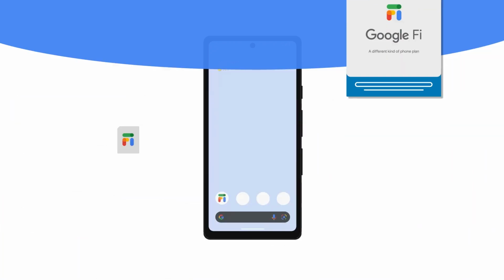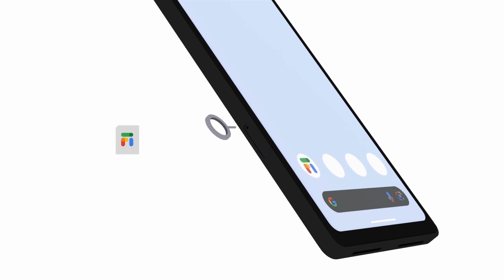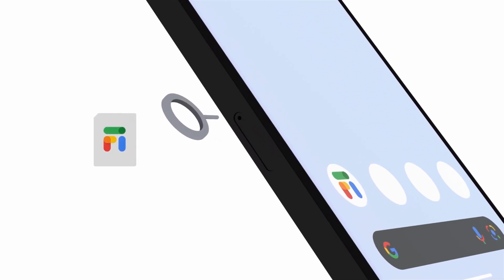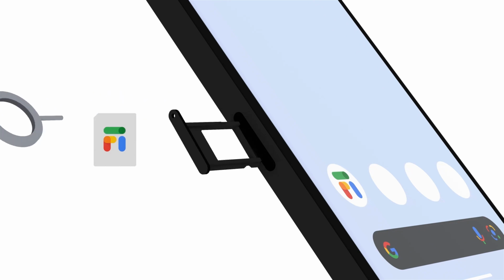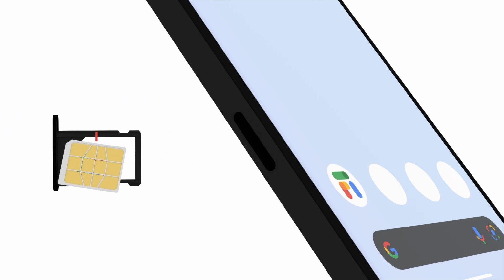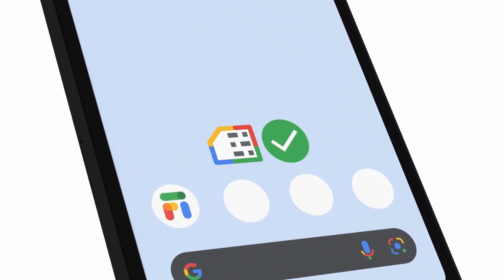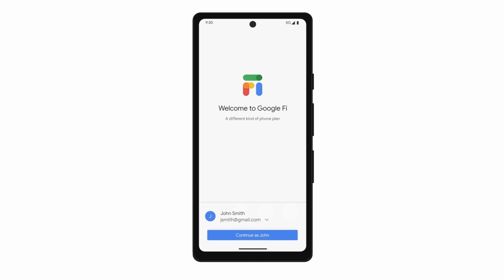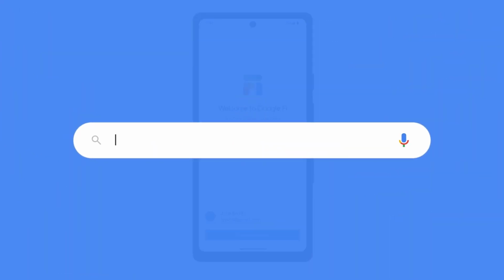How to insert a Google Fi SIM card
Watch this video to learn how to insert a Google Fi SIM into your device. For more help, visit ""Insert a SIM card into a Designed for Fi phone"

For assistance with other Google Fi issues, please visit our Google Fi Help Center